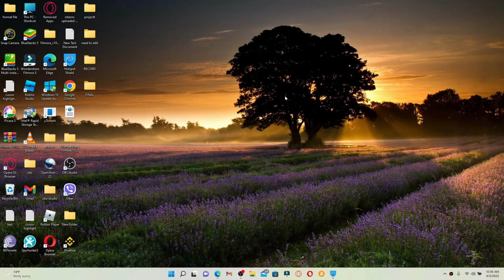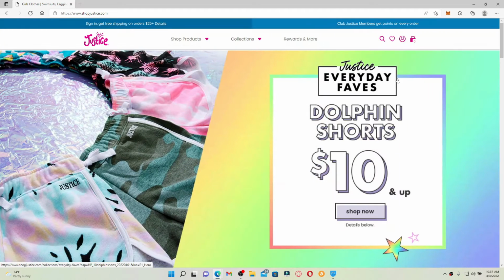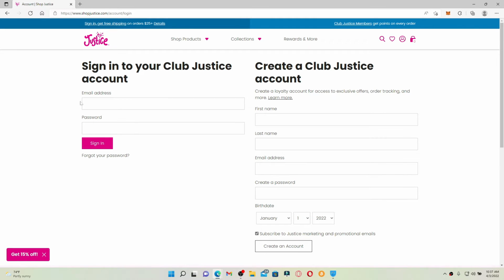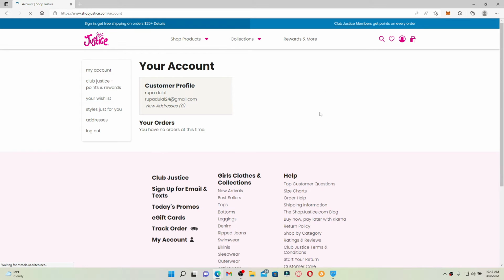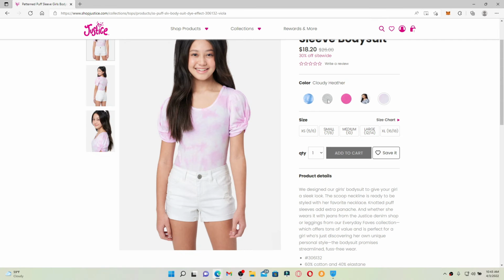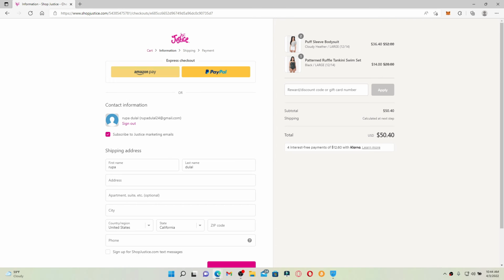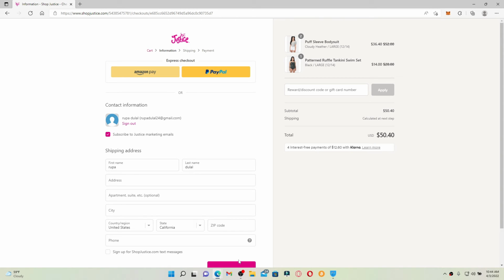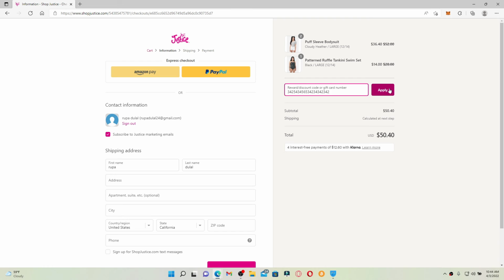How To Redeem Justice Gift Card | Using Justice Gift Card Online (2022)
Redeem Justice gift card and get amazing offers and deals. Here in this tutorial, you will learn how to easily and quickly redeem Justice gift card online instantly. Using Justice gift card is easy and wont take more time too.

CHAPTERS
0:00 - Intro
0:24 - Steps To Redeem Justice Gift Card
2:31 - Outro